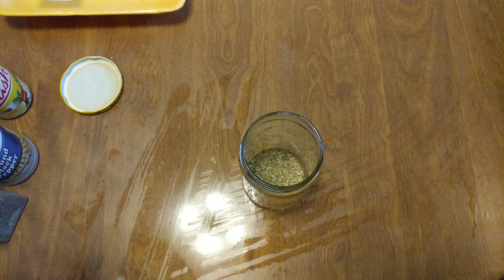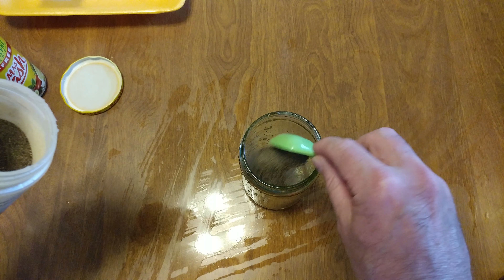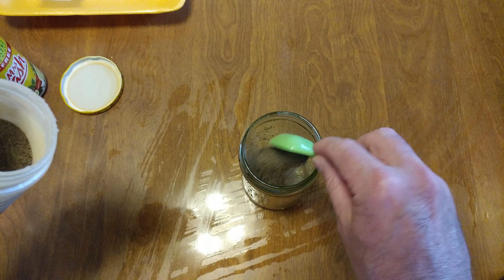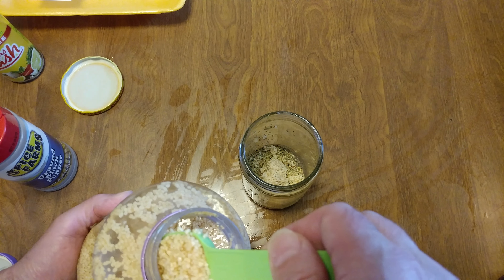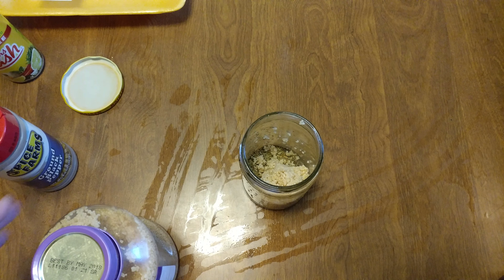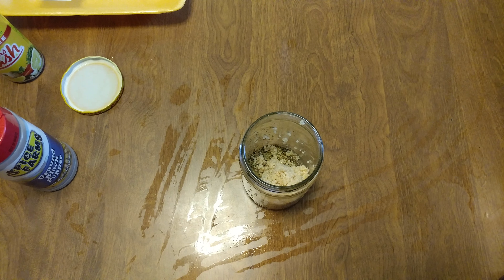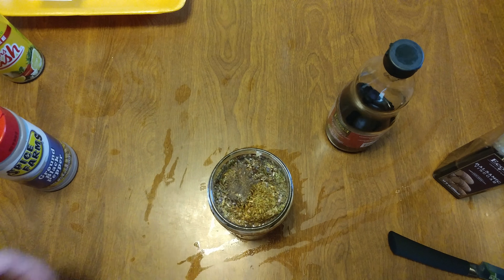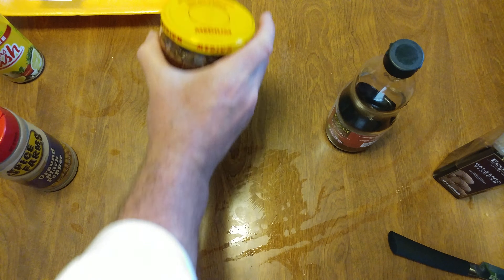HOW TO MAKE DOLLAR STORE CHICKEN SAVOY MARINADE